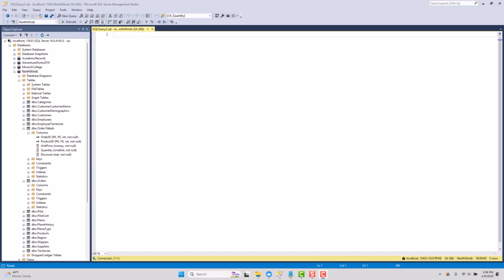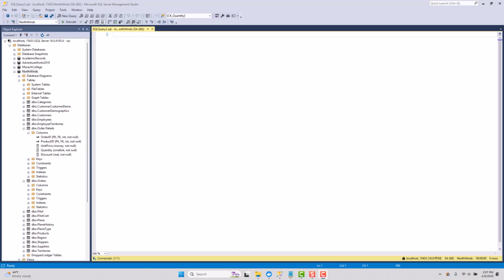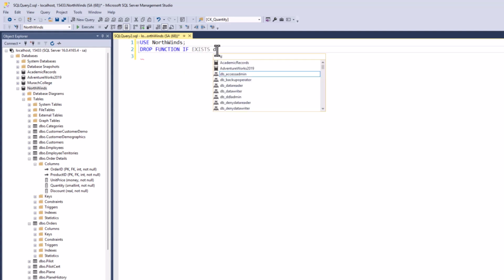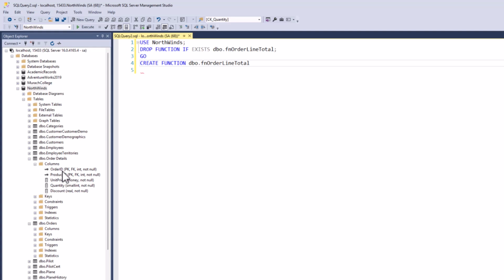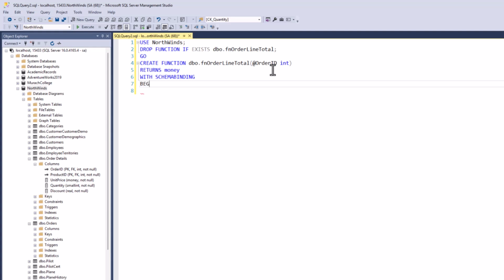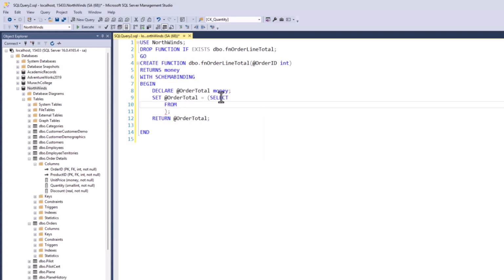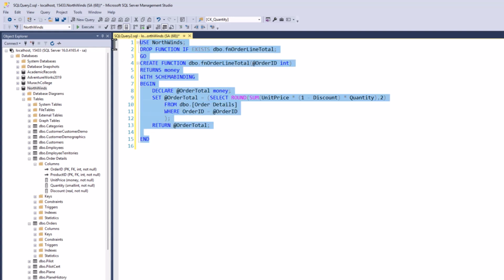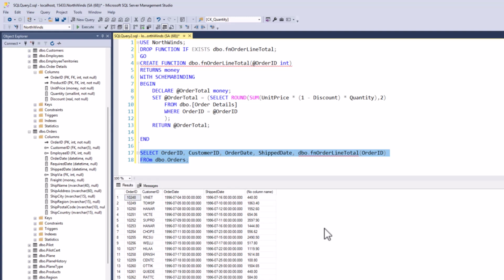CIS-254 User Defined Functions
User Defined Functions in SQL Server